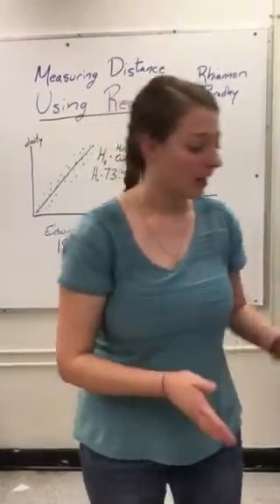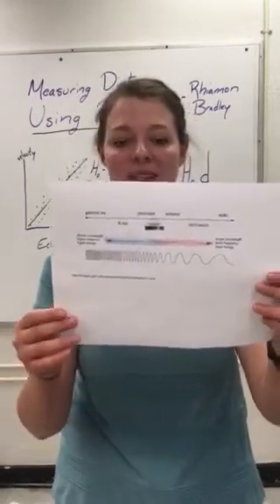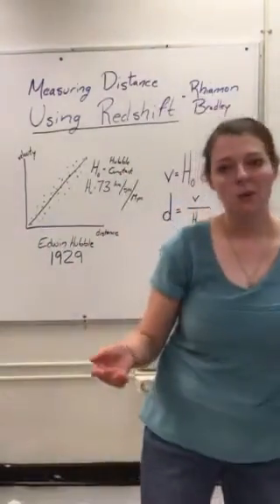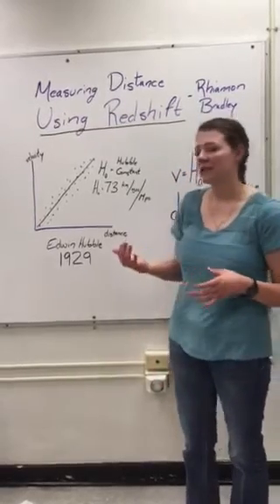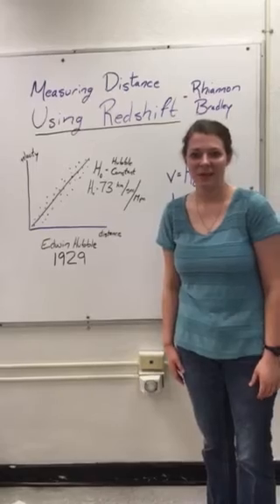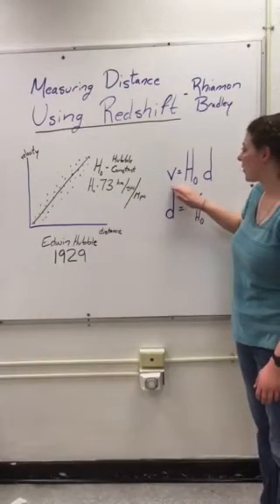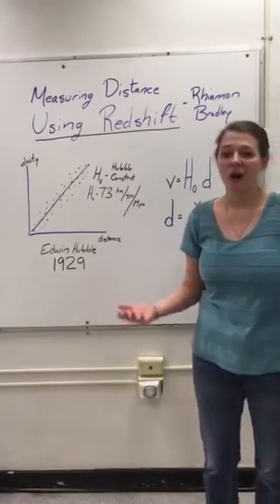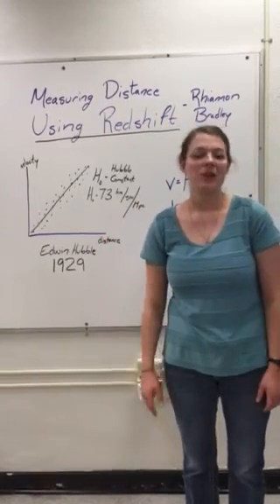Final Project - Measuring Distances Using Redshift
PHYSICS 3030 FINAL PROJECT